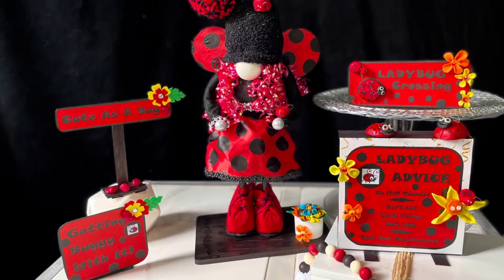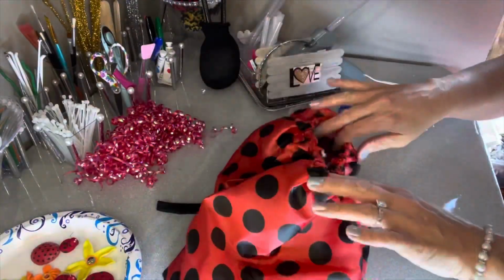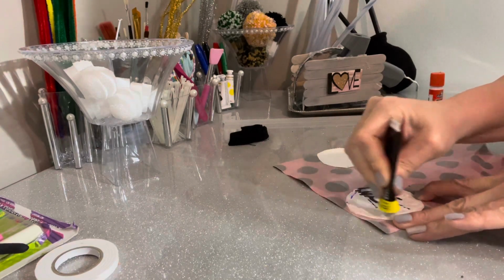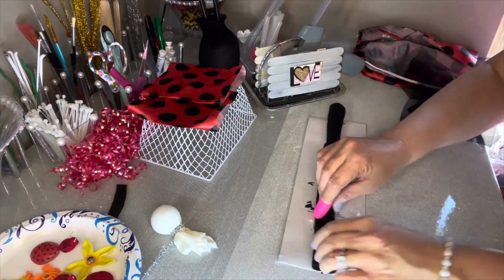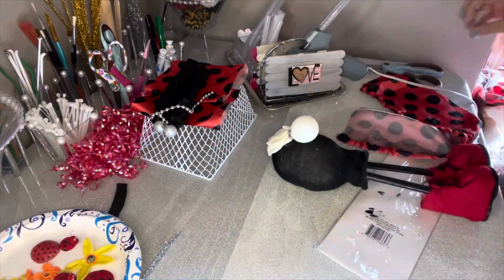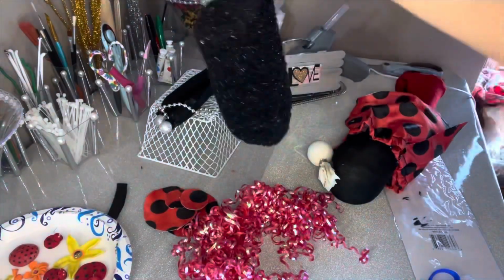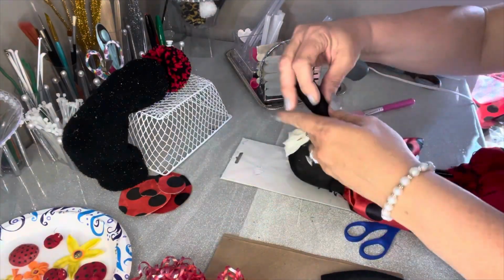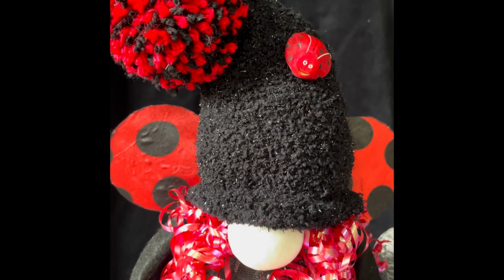Tutorial on Making Adorable Ladybug Gnomes 🐞 🐞 🐞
Ladybug Gnomes are so fun and this one is no-sew and made mostly with Dollar Tree supplies so it's inexpensive! You will just love these as a springtime and summertime decor option. It's the perfect craft project to give to family or friends. 🐞

Gorilla Dual Temp Mini Hot Glue Gun Kit
Amazon Gorilla Hot Glue Sticks, Mini Size 75ct.
Excel Craft Knife
Excel Craft Knife Blades
US Art Supply Self-Healing Cutting Mat
Flic-flac 8”x12”, Asst. Color Felt Sheets

How to make gnomes.

For legs:
Balloon Straw Yard Sticks

Free Ladybug Printable

How to make diy Gnomes.